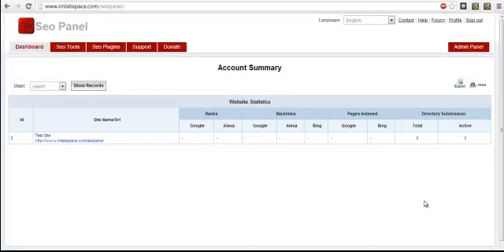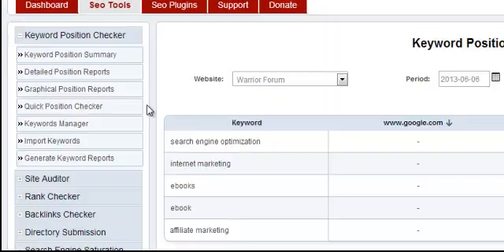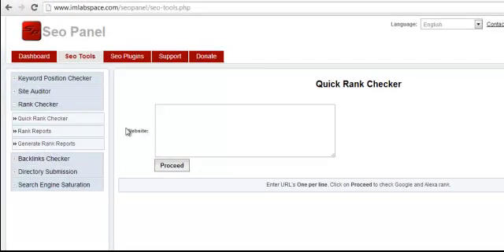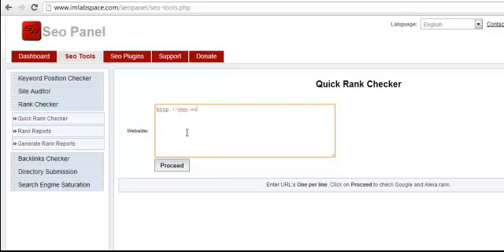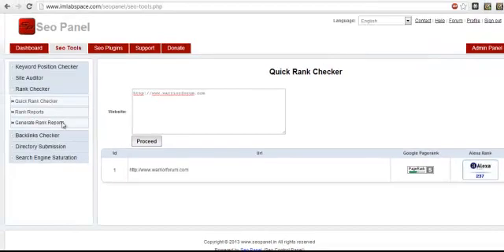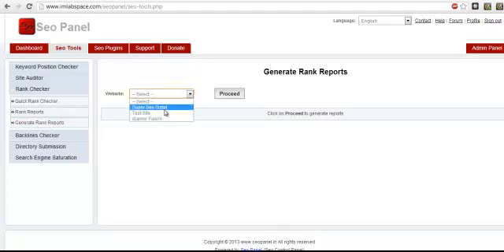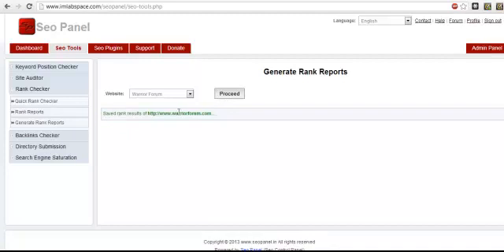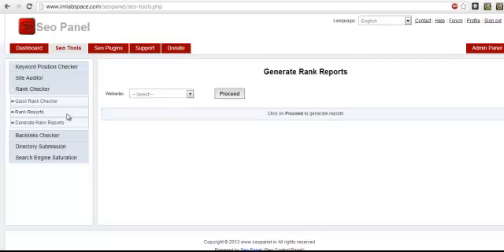Rank checker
Steps to use seo panel rank checker tool. Check for more details.